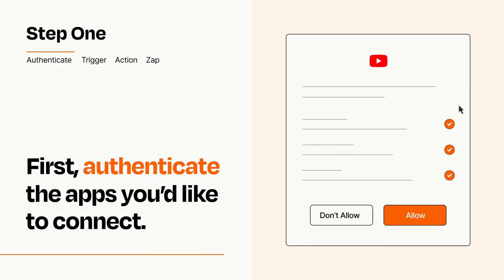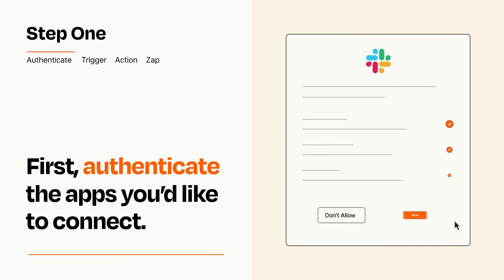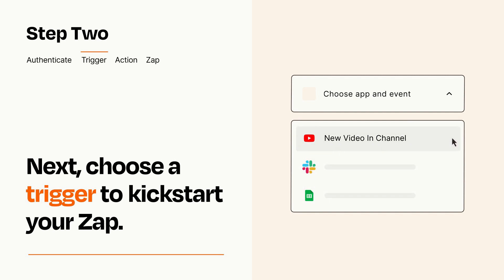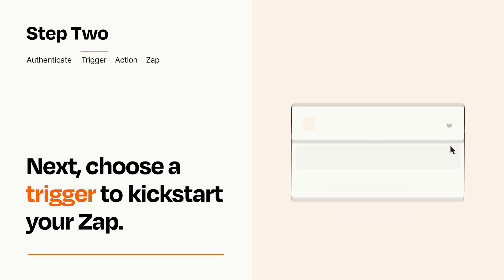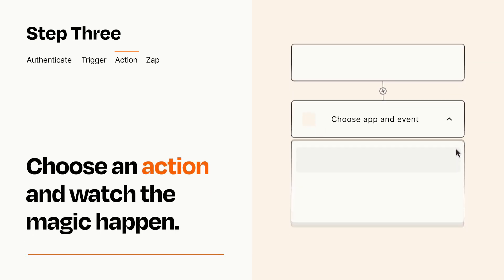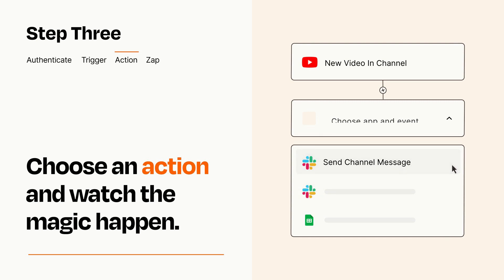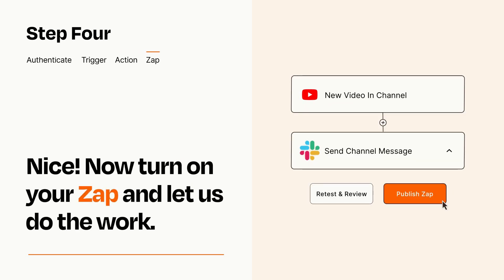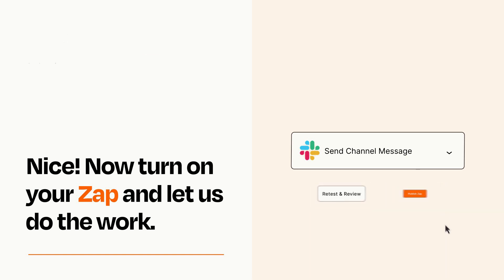How to Connect YouTube to Slack - Easy Integration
So you want to connect ouTube to Slack? You can do it with Zapier!